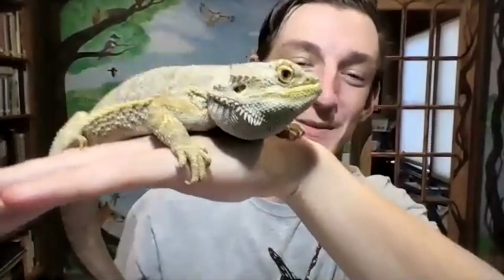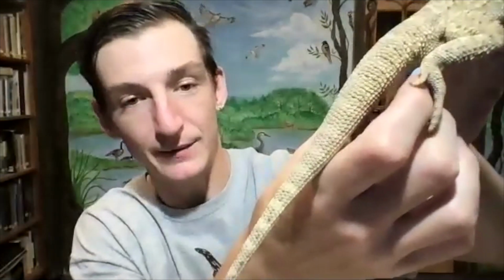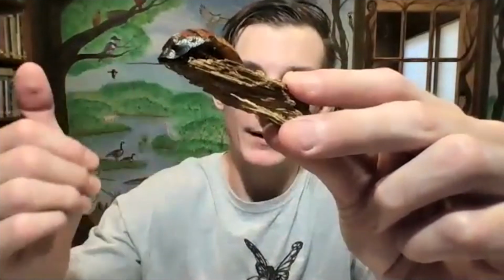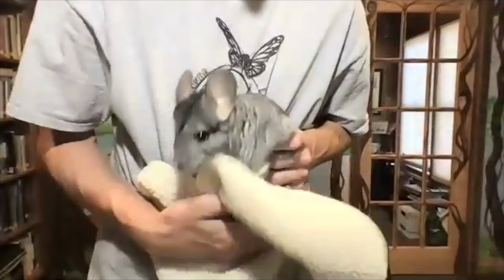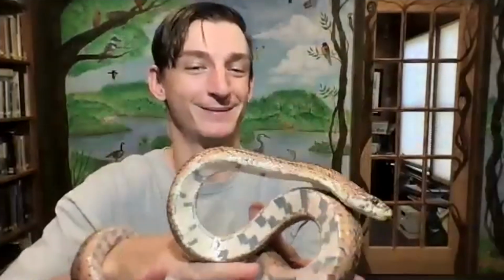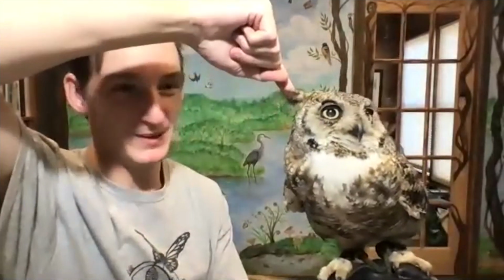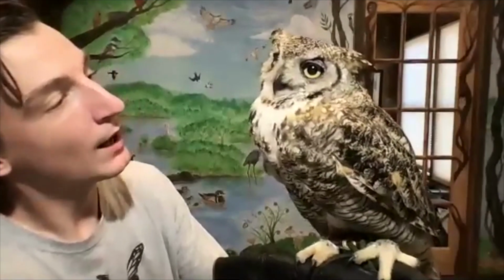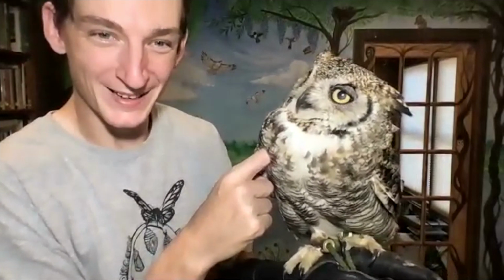Meet the Animals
Join Dan from the Quogue Wildlife Rescue and meet some of their animals!